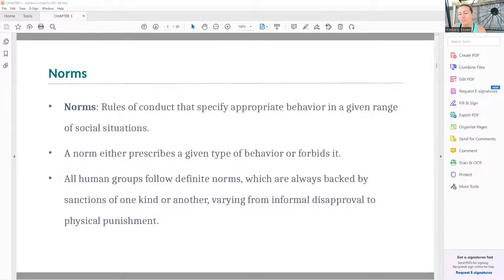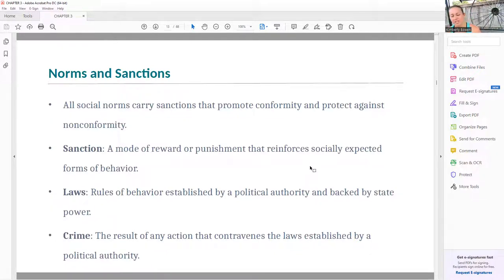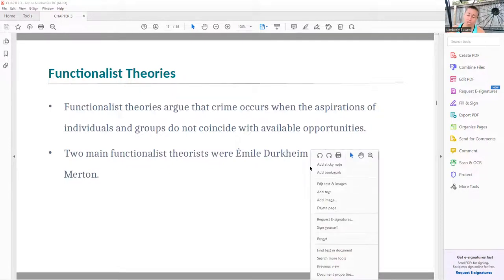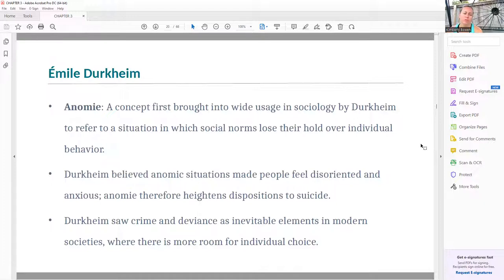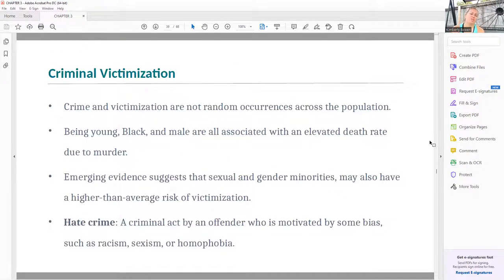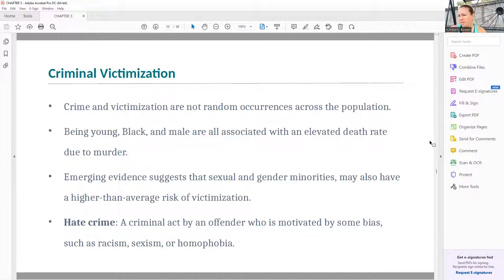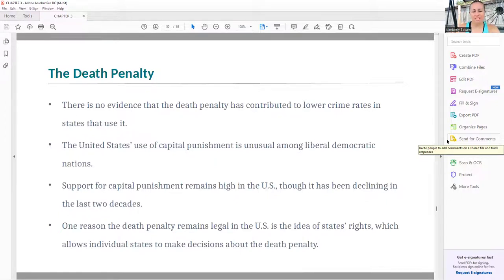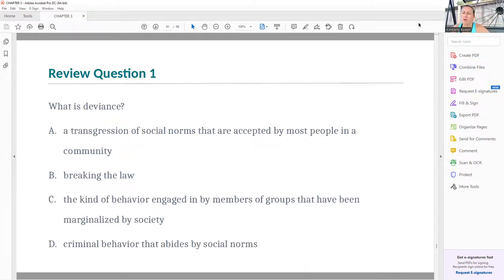Chapter 6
This it the Intro to Soc Chapter six lecture on Crime, Deviance and Punishment